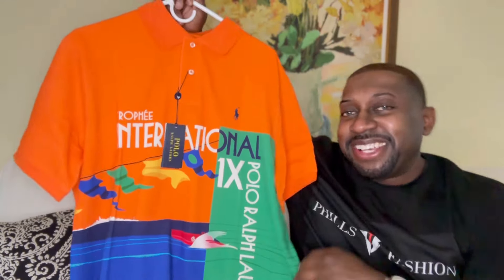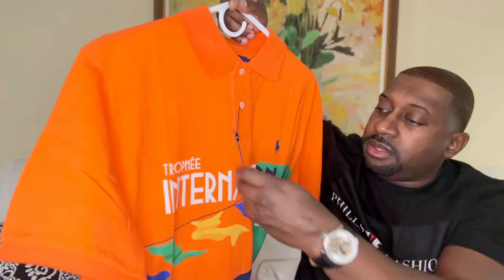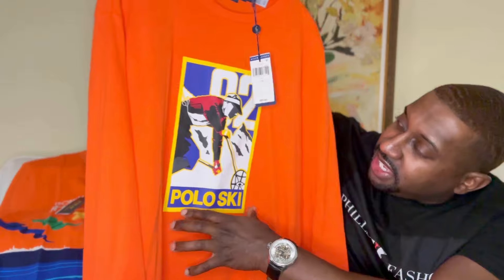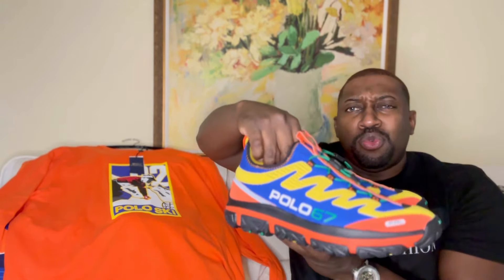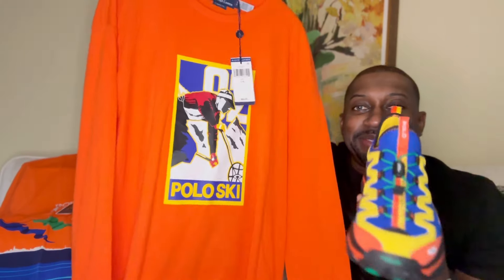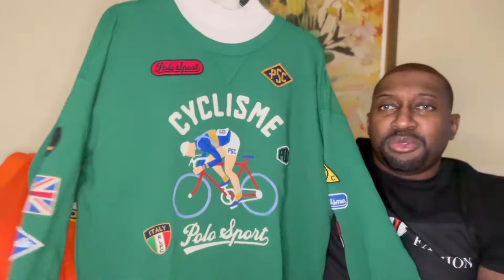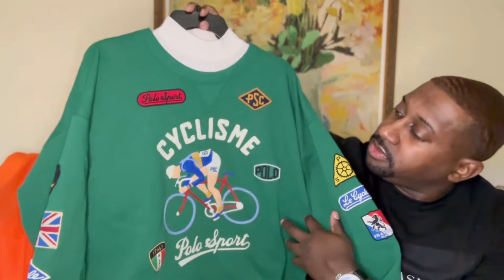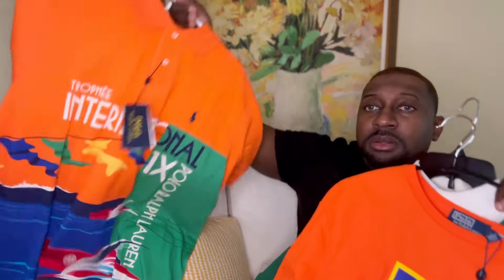RALPH LAUREN SPRING 🌺🌼 SUMMER 🌻☀️PICK UPS 🫵🏾 DONT WANT TO MISS (episode 155)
Ralph Lauren summer and spring new pick ups. I explain the quality and the details of each item and give my opinion if the items are worth buying.